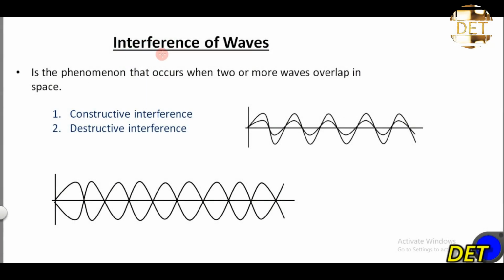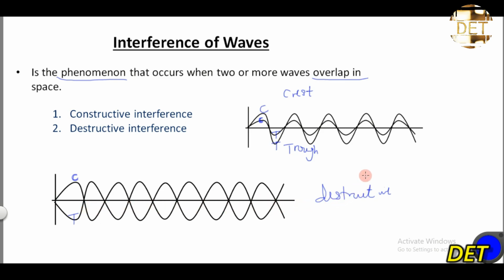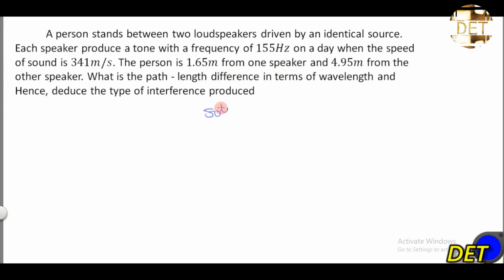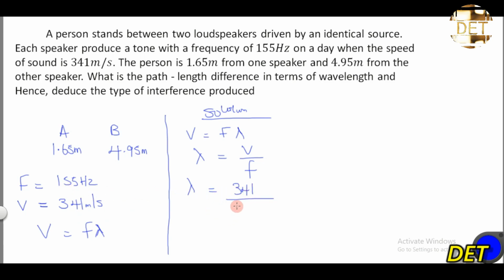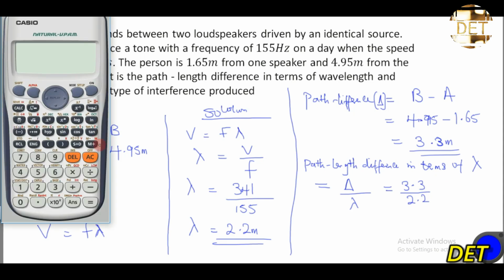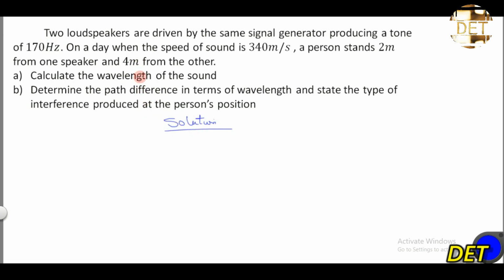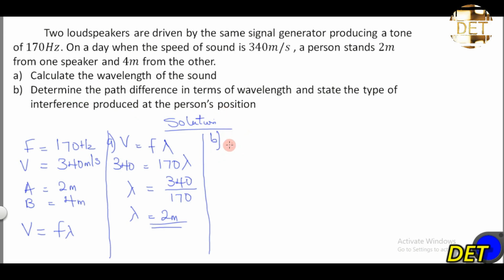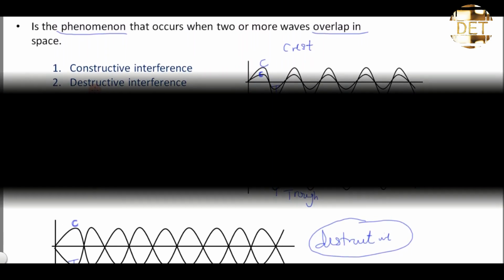Interference of Waves